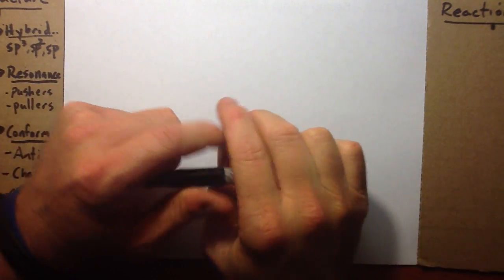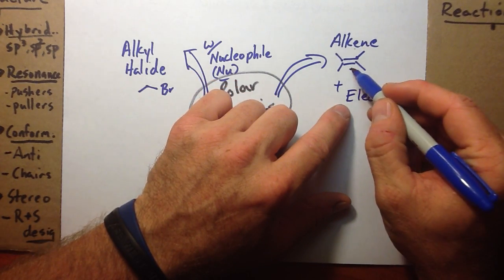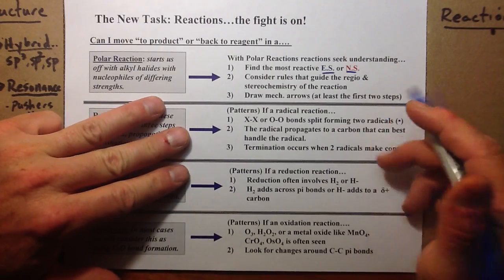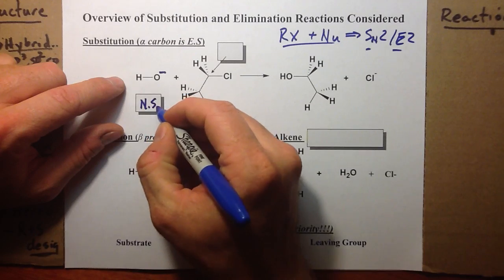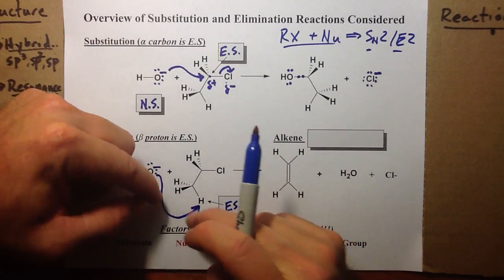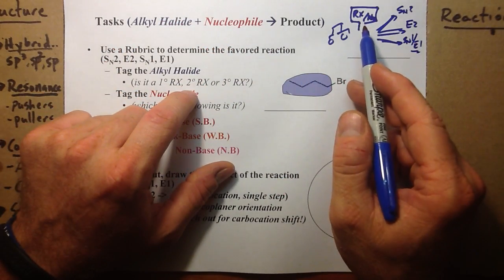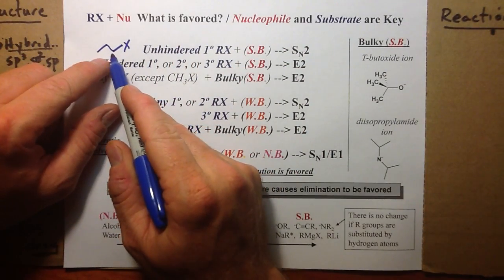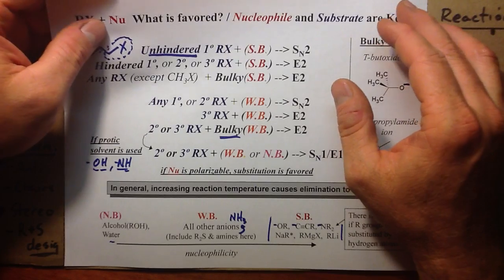Intro to Alkyl Halide + Nu Reactions